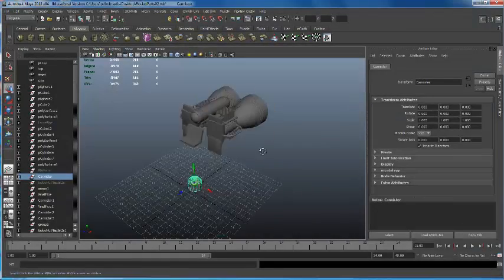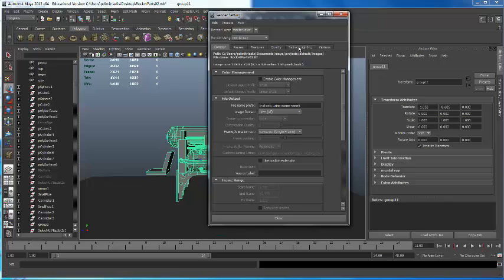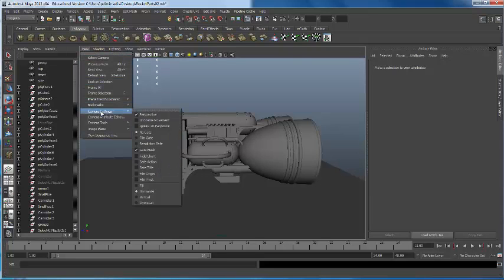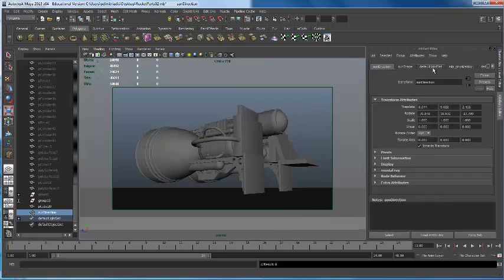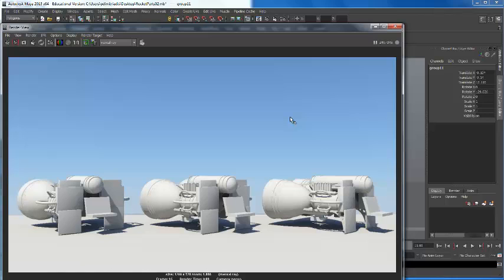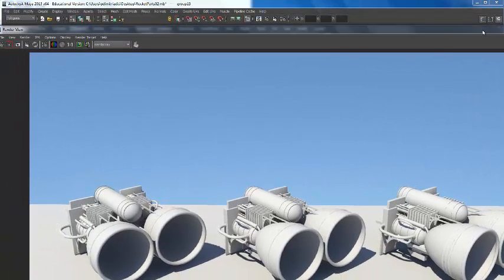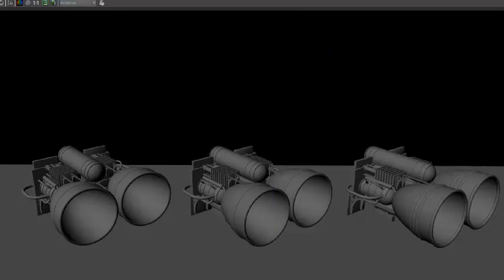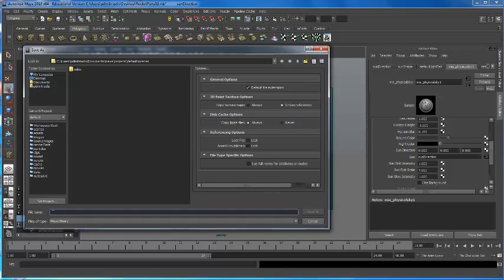Render Settings Set Up in Maya with Indtructor Philip Dimitriadis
How to access and change render settings in Maya.